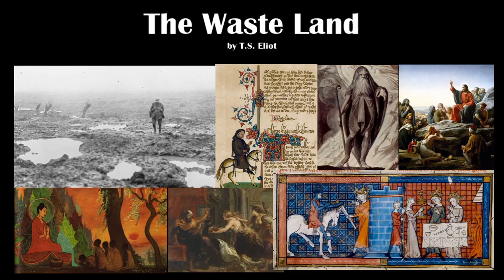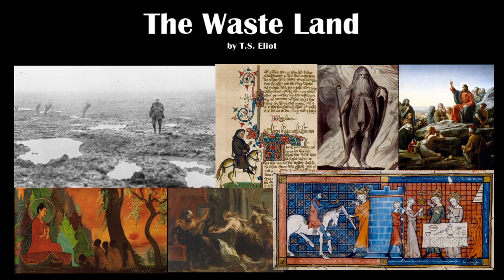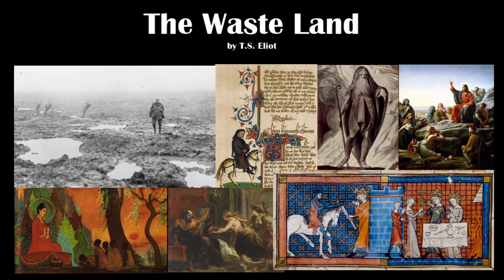The Waste Land by T.S. Eliot: Explication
Here I explicate the poem "The Waste Land" by T.S. Eliot. My explanations are by no means authoritative.